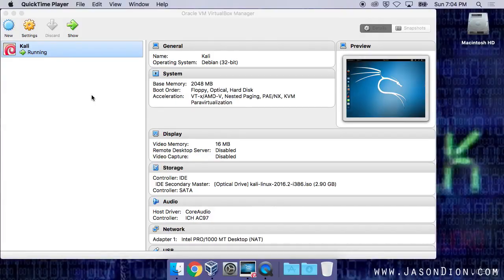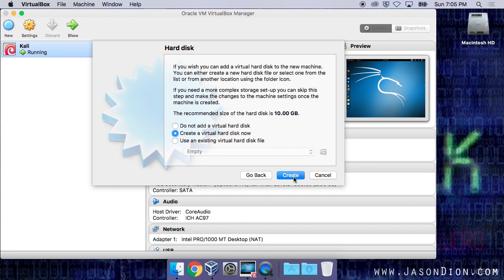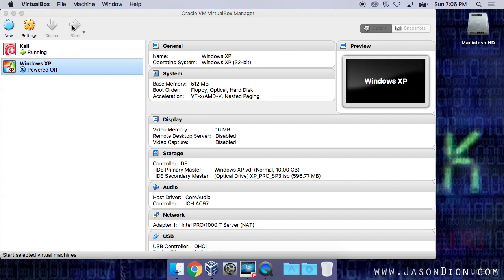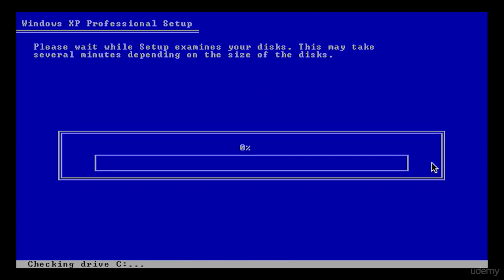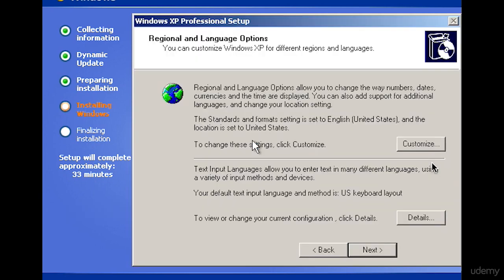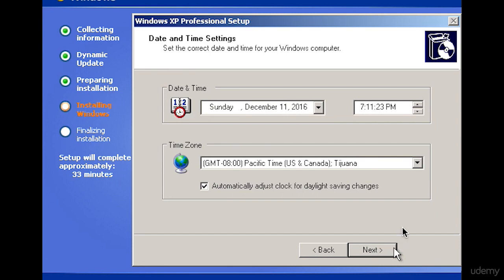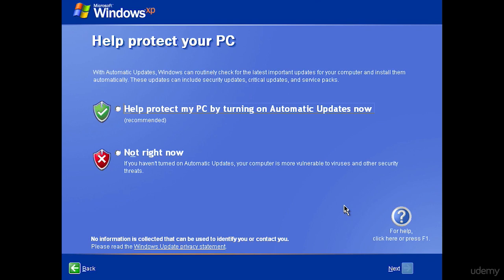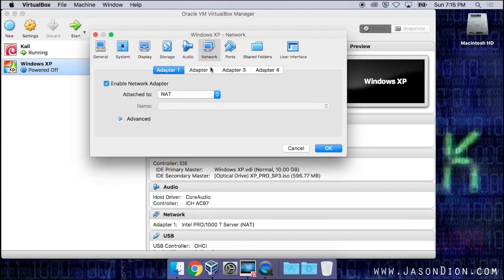005 Installing Windows our first victim